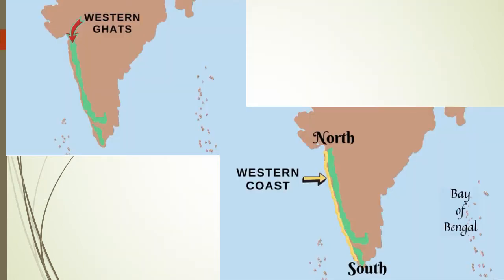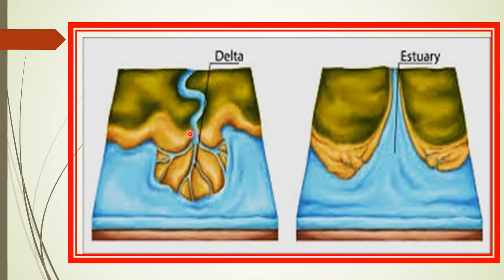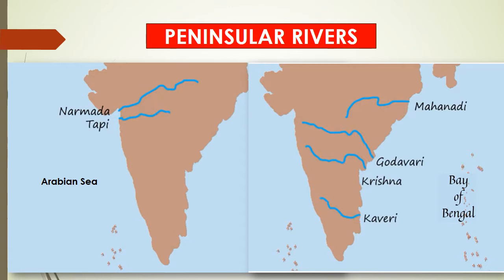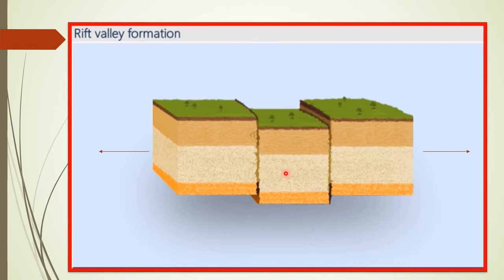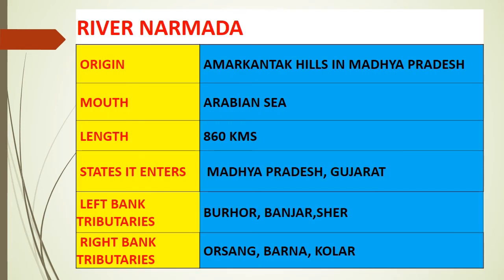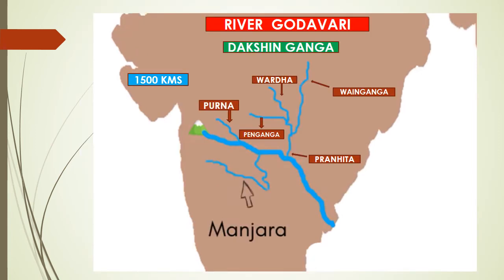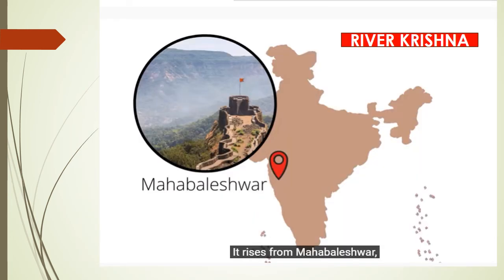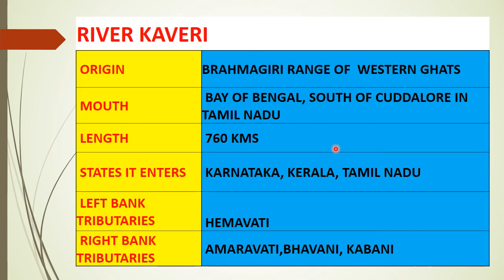DRAINAGE PART 3